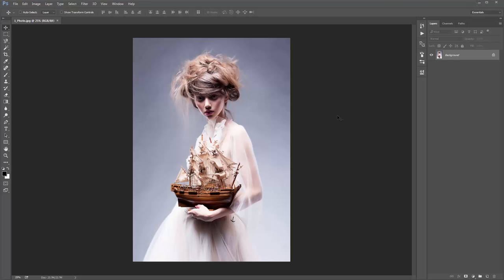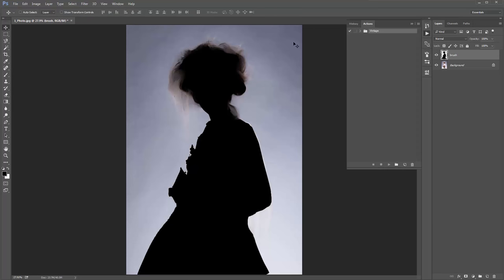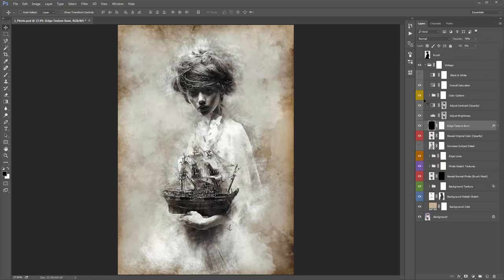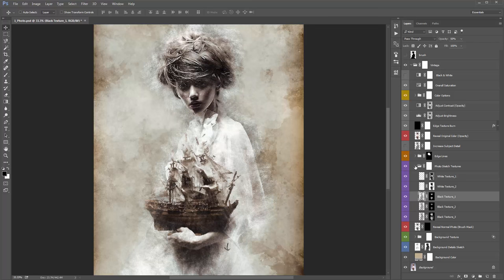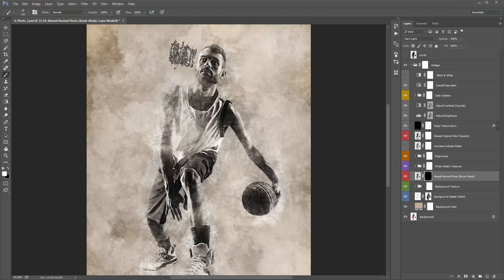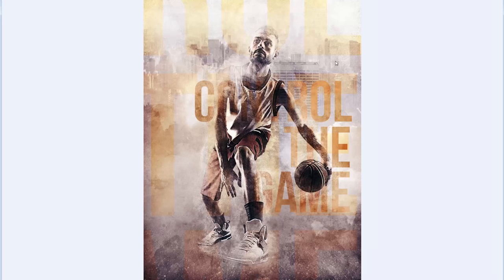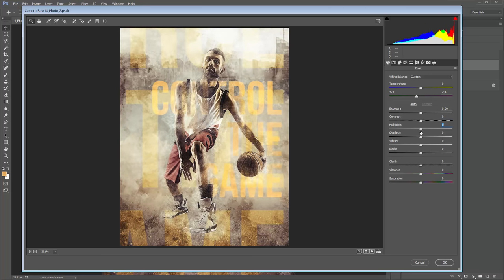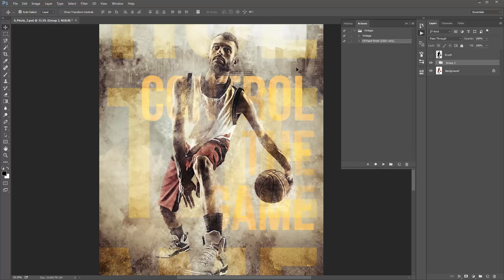Vintage Photoshop Effect Tutorial | Automatically create textured vintage digital art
This Photoshop tool will automatically create a vintage artistic photo effect in Photoshop with a few clicks. Whether you are a Photoshop beginner or professional, this tool will save lots of time. The end result gives you a fully layered and well-organized PSD file that you can customize and also learn valuable visual effects compositing techniques from.